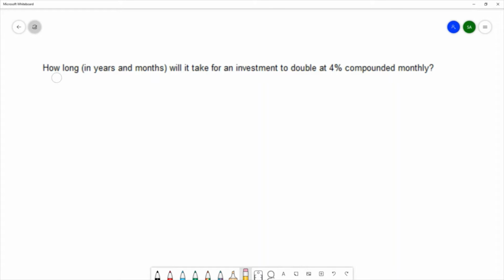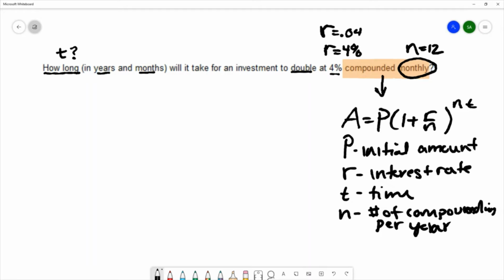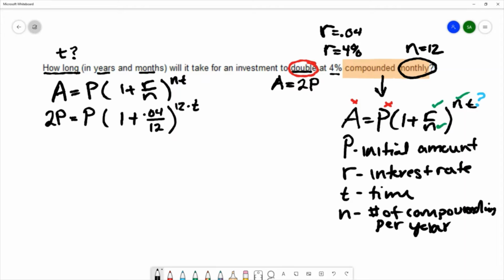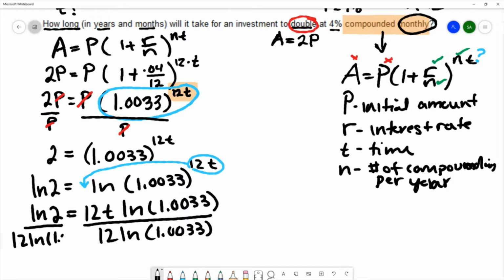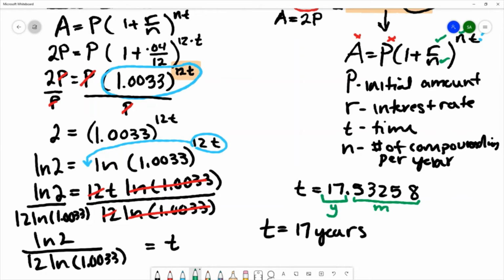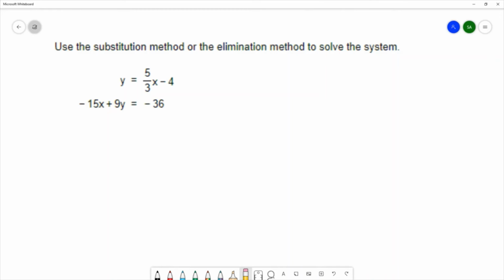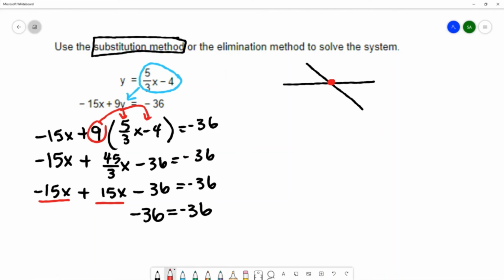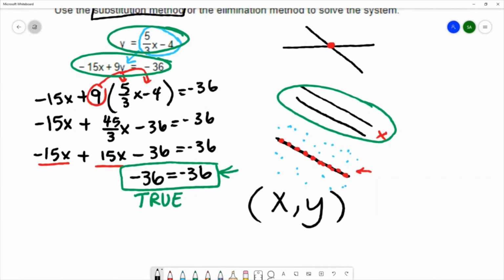College Algebra Final Exam Extra Practice L